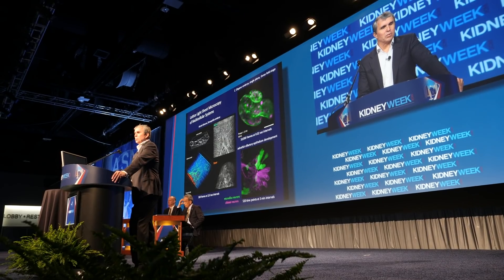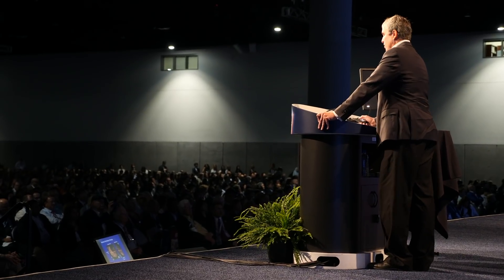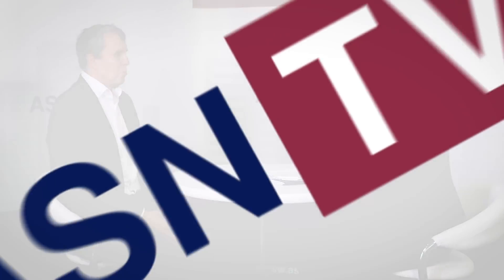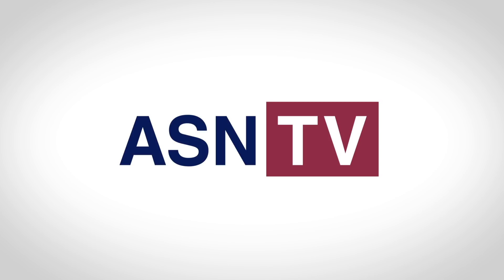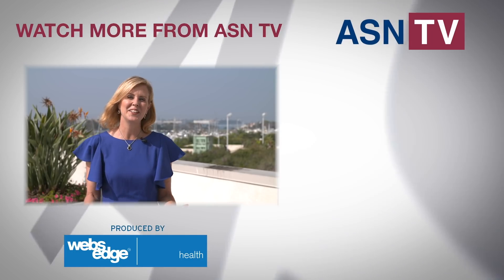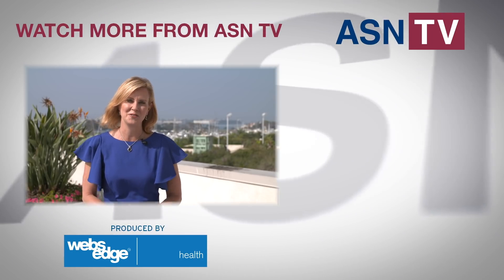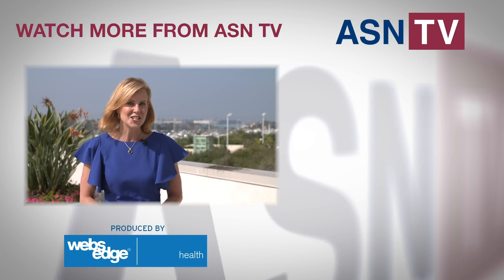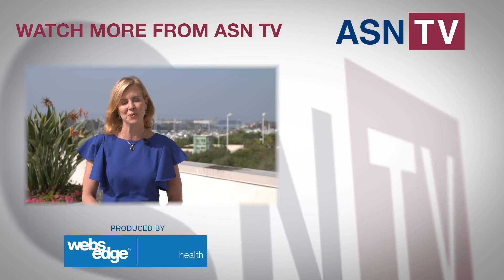Interview with Nobel Prize Recipient Eric Betzig at Kidney Week 2018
ASN TV was honored to interview Thursday’s State-of-the-Art Lecturer, Eric Betzig, PhD & recipient of the 2014 Nobel Prize in Chemistry of the Janelia Research Campus of the Howard Hughes Medical Institute, about his talk, “Imaging Cellular Structure and Dynamics from Molecules to Organisms” at Kidney Week 2018 in San Diego, CA.   We asked Dr. Betzig about what the future holds for his research.